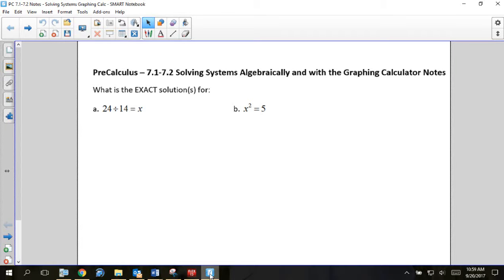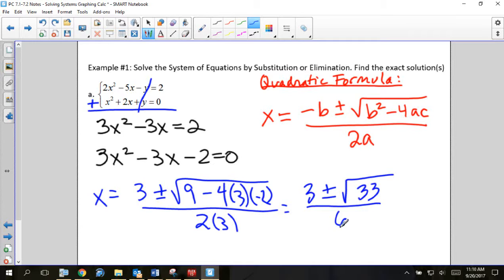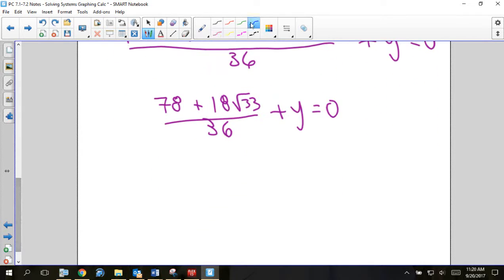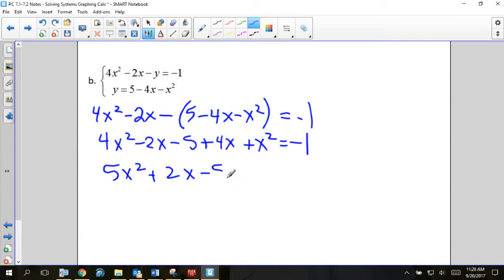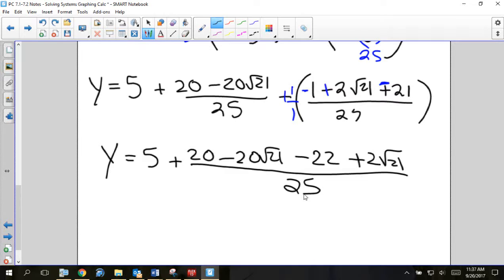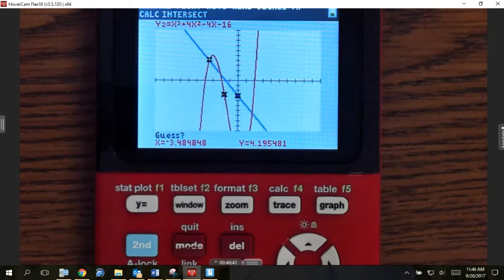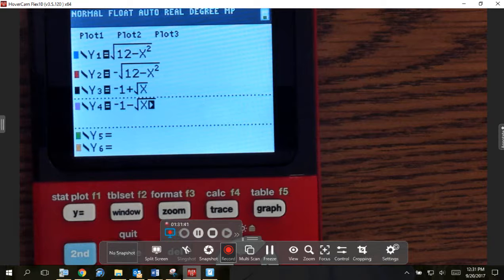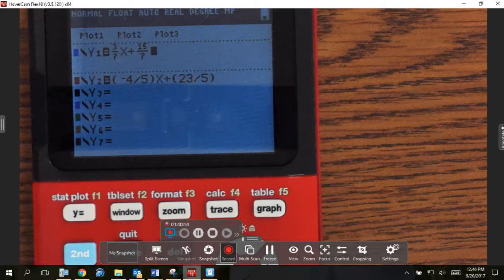PC 7 1 7 2 Notes Solving Systems and Graphing Calc Intersection